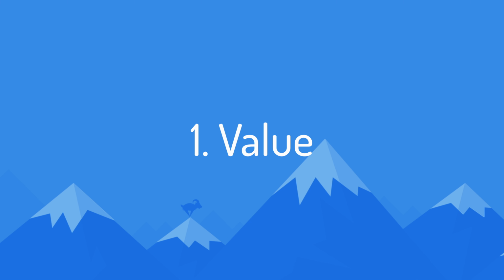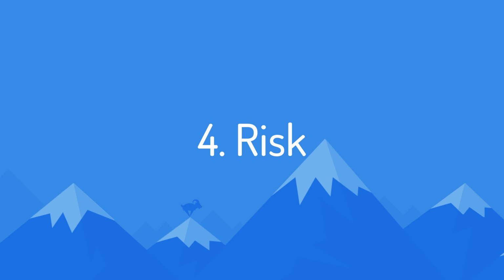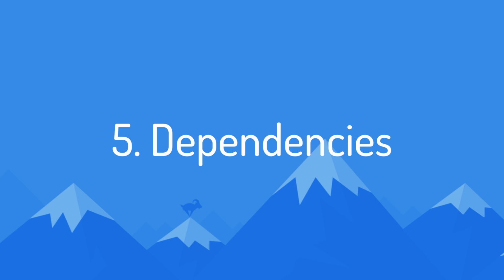5 Key Factors for Effective Product Backlog Prioritization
Backlog prioritization can be difficult. Here are 5 key factors for effective product backlog prioritization that often get overlooked.

00:00 Introduction
00:13 Factor #1: Value
00:33 Refactoring
01:04 Factor #2: Cost
01:56 Example of Cost
02:14 Factor #3: Learning
02:39 Product Learning
02:57 Project Learning
03:31 Factor #4: Risk
03:56 Factor #5: Dependencies
04:21 Summer Camp Example
05:03 There's No Secret Formula
05:22 Prioritization Example